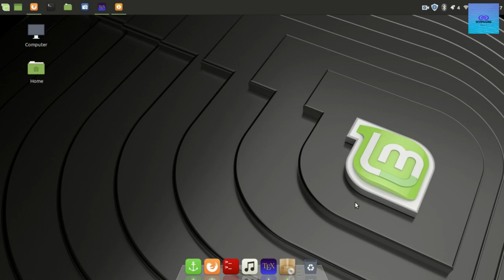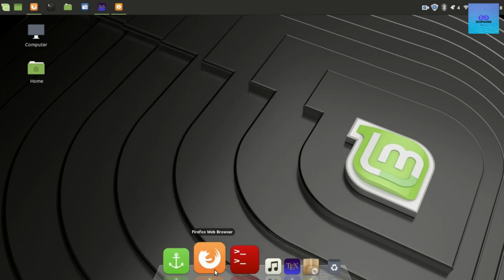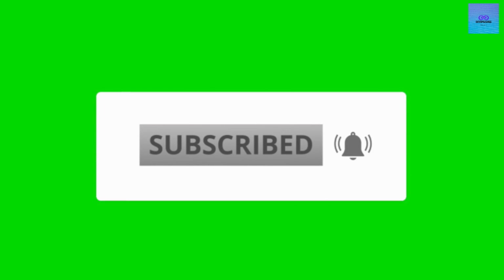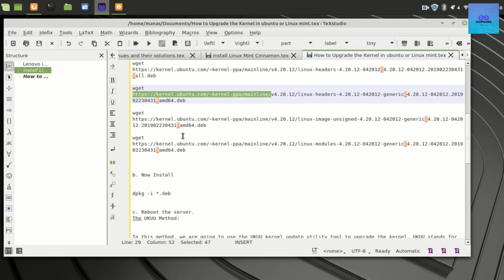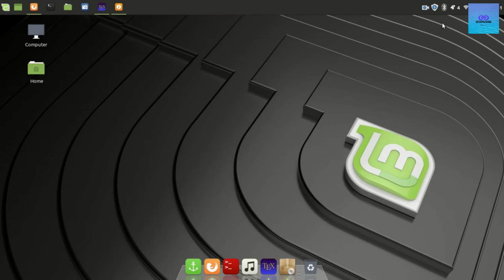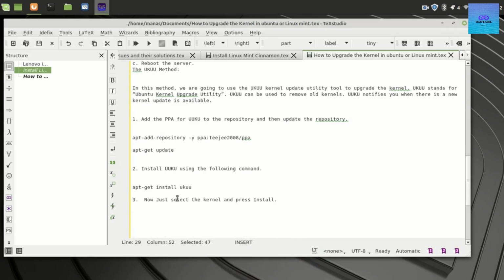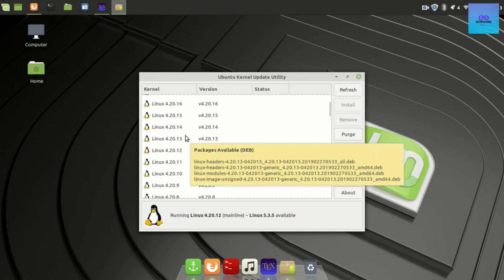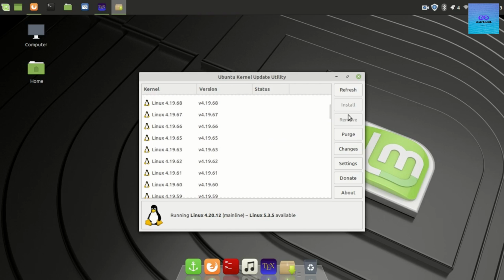How to Upgrade Kernel in Ubuntu or Linux mint linux #upgrade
How to Upgrade  Kernel in Ubuntu or Linux mint